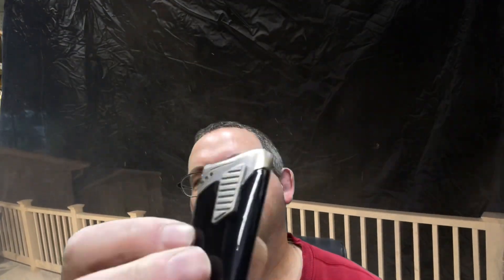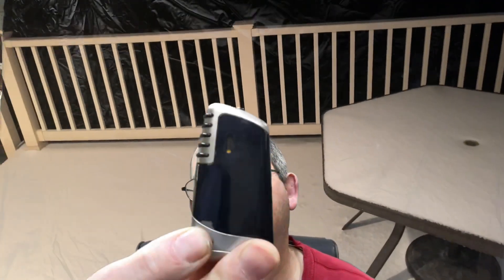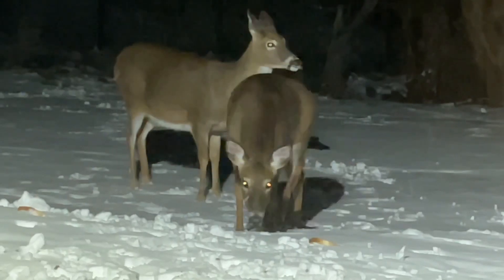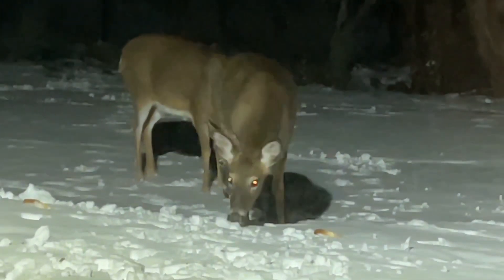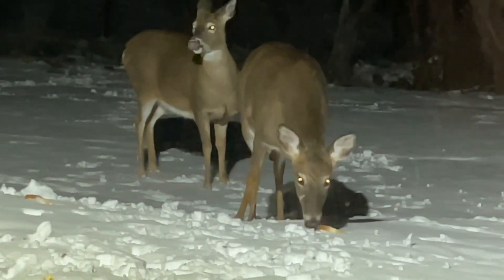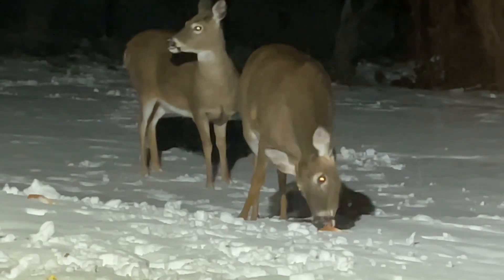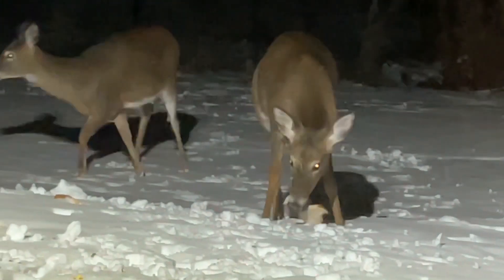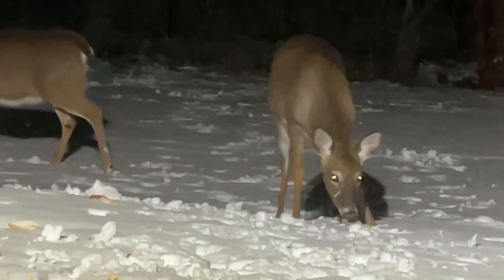Cornell & Diehl Haunted Bookshop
Adult Content only